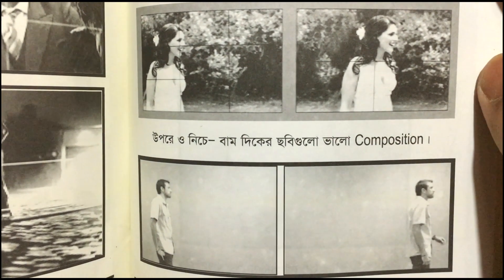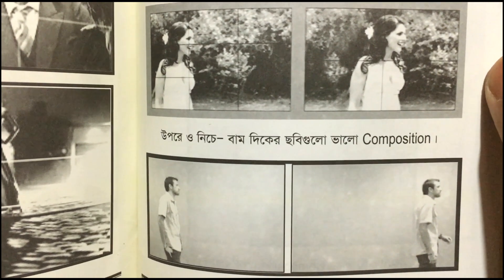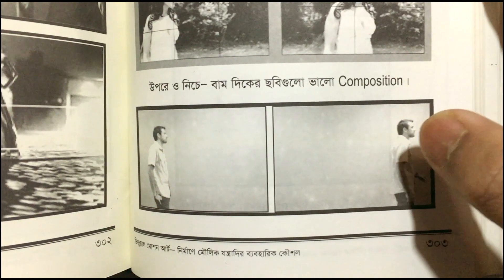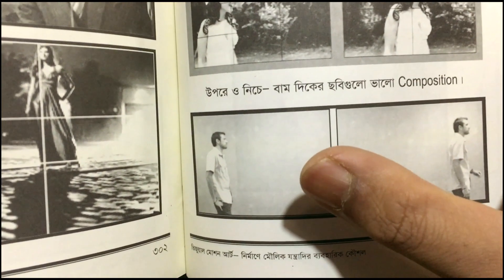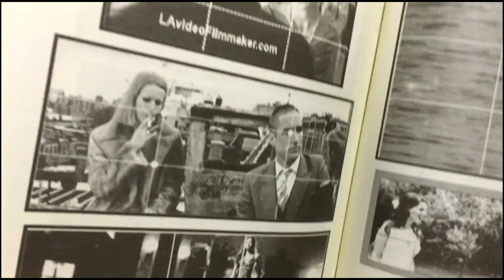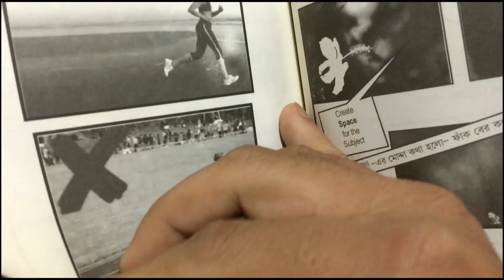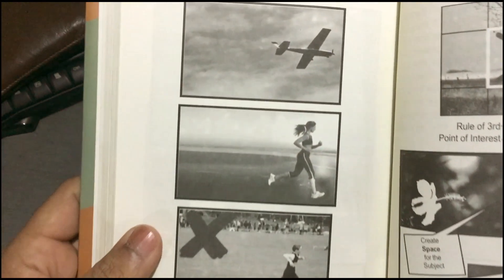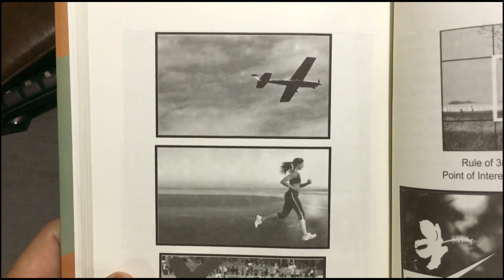HUEZ SHORTCUT | Cinematography techniques | Rule of thirds | Bangla Tutorial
In this video we explore a few of the more basic and foundational  rules of composition.

*** ANTI-PIRACY WARNING ***
This content's Copyright is reserved for HUEZ STUDIO.